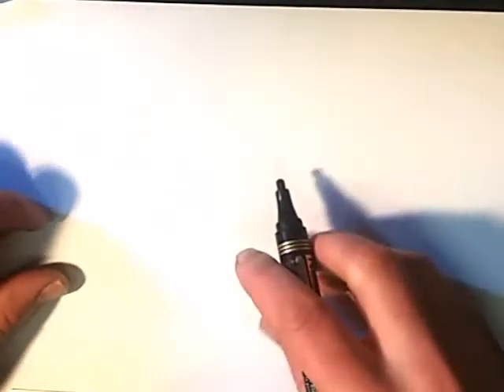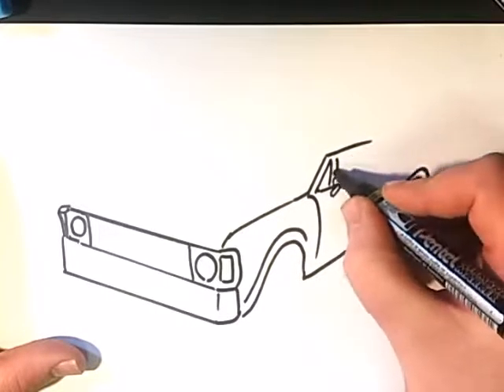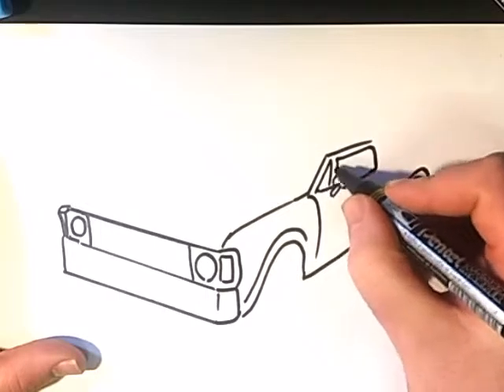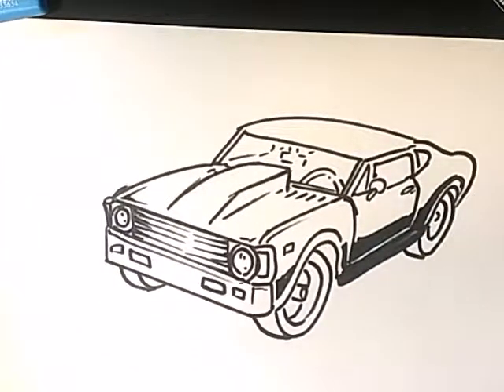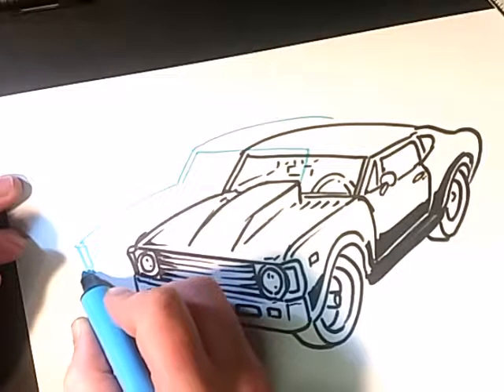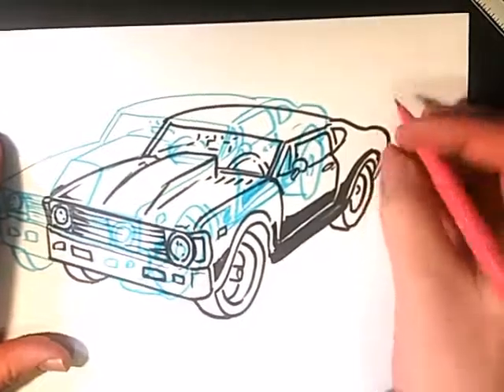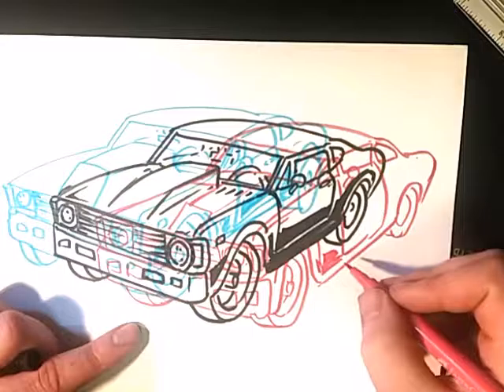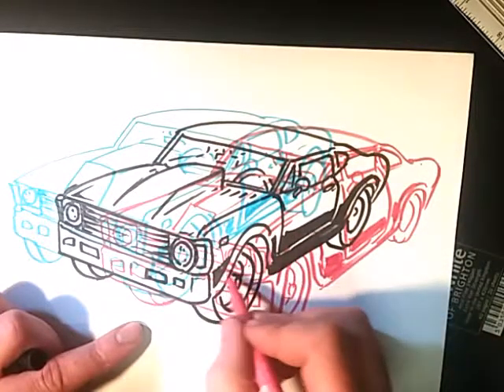Drawing a 3D Nova with blue and red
I like drawing different things with different patterns, i drew another nova with simple thick black marker, then i repeated the black drawing twice one with red and one with blue, it made a interesting pattern that i might try again used simple thick markers you can try it with cheap felt tip pens if you want, do you like it ?

The Chevrolet Chevy II/Nova was a small automobile manufactured by Chevrolet, and produced in five generations for the 1962 through 1979, and 1985 through 1988 model years. Nova was the top model in the Chevy II lineup through 1968. The Chevy II nameplate was dropped, Nova becoming the nameplate for the 1969 through 1979 models. Built on the X-body platform, the Nova was replaced by the 1980 Chevrolet Citation introduced in the spring of 1979. The Nova nameplate returned in 1985, produced through 1988 as a NUMMI manufactured, subcompact based on the front wheel drive, Japan home-based Toyota Sprinter.
Cool products:
back ground music rolaty free music